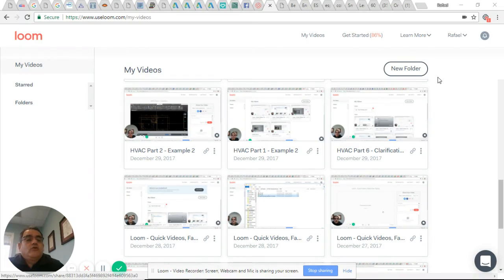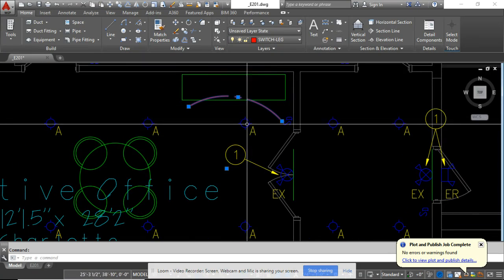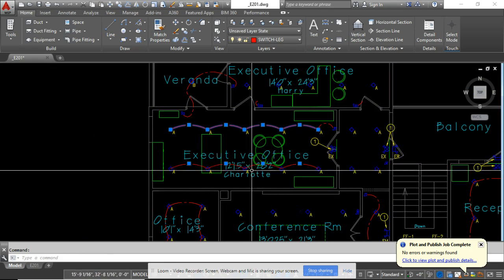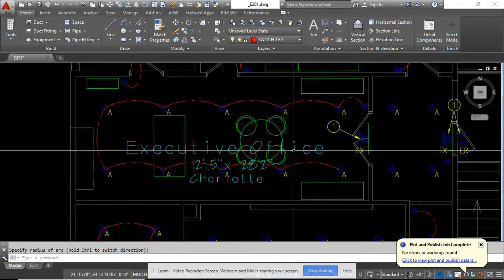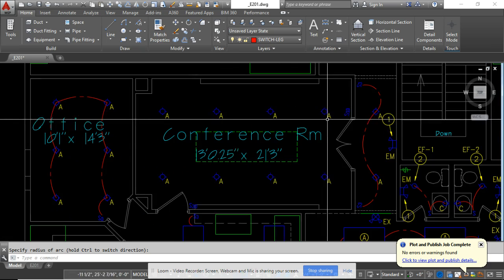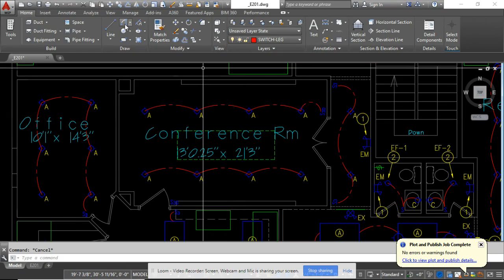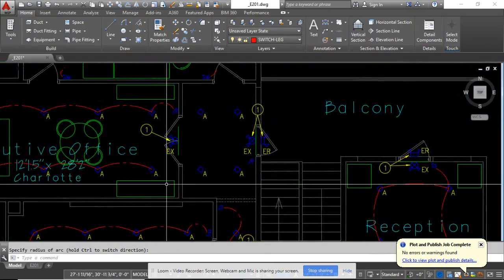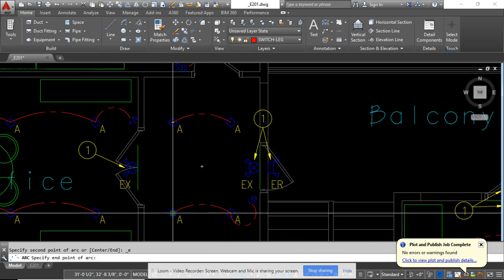Switch Circuit Lines Part 1